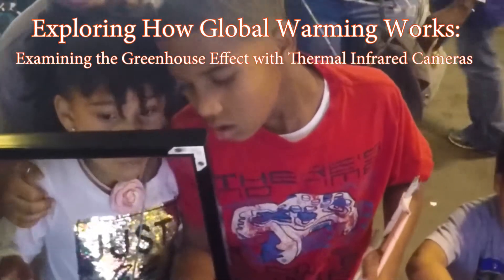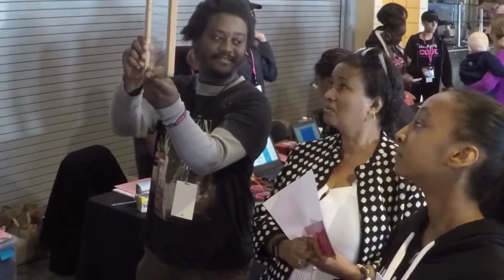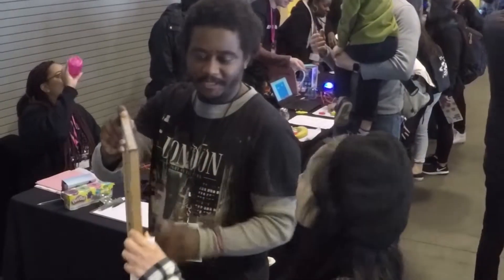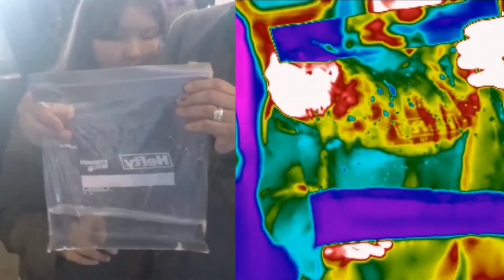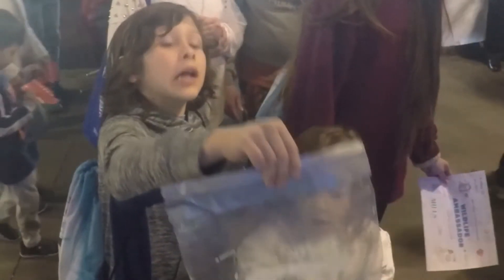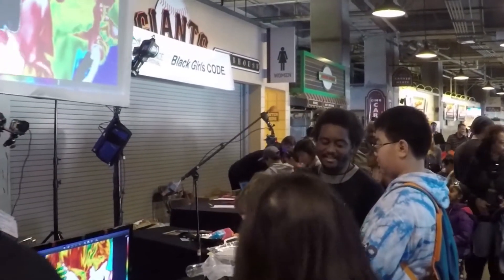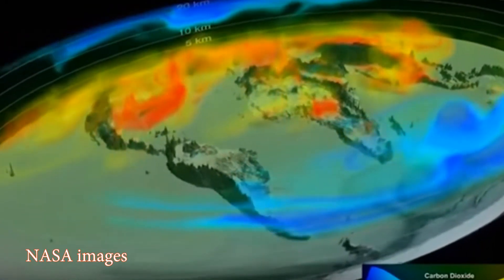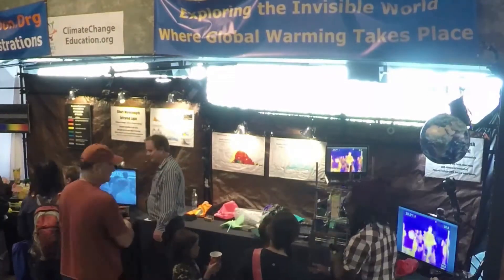Exploring How Global Warming Works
Long-Wavelength Infrared Lab Station
Examining the Greenhouse Effect with Thermal Infrared Cameras

Video by the volunteers of the Mobile Climate Science Labs

PG&E’s Pacific Energy Center for lending FLIR T420 infrared camera
Bay Area Science Festival
San Francisco Giants
Hackerlings
American Association for the Advancement of Science
Hayward Science in the Park

Photo and Animated Images:
NASA (infrared & CO2 data sets of earth from space)

Glaciers:
National Snow and Ice Data Center
GlobalWarmingArt.com
1909 photo: Ulysses Sherman Grant (public domain)
1941: William O. Field
1958: Austin S. Post
1978 & 2004: Lonnie G. Thompson, Byrd Polar Research Center
2004: Bruce F. Molnia, USGS (public domain)
2003: Matt Nolan

Typhoon Haiyan: Erik deCastro
Arid soils in Mauritania: Pablo Tosco/Oxfam
New Orleans flooding : Ark Moran NOAA
Wildfires: US NPS
Coral Bleaching: Wikipedia via CC license

Video Clips:
FLIR Gas Leak Detection Infrared Cameras
Dr. Iain Stewart, BBC TV
Mythbusters, Young Scientists episode, Discovery Channel

Science Data Graphics:
Sun Spectrum: Nick84 commons.wikimedia/wiki/File:Solar_spectrum_ita.svg
Absorption Spectrum of Liquid Water from Martin Chaplin lsbu.ac.uk and OMLC.ogi.edu

Student Volunteer Presenters: Amanda Webster and Ethan Webster